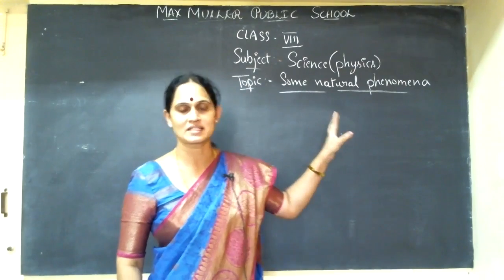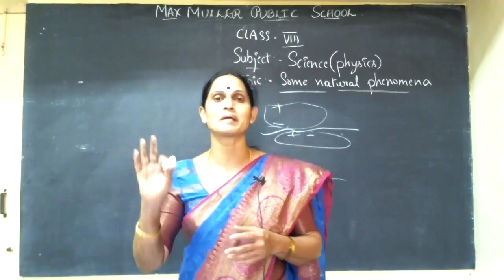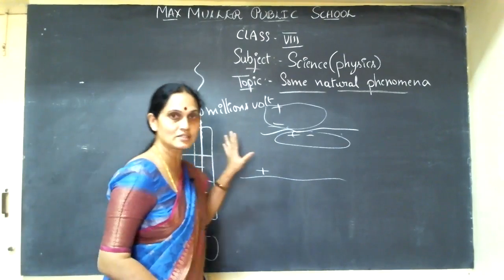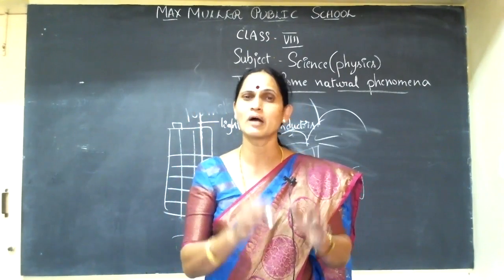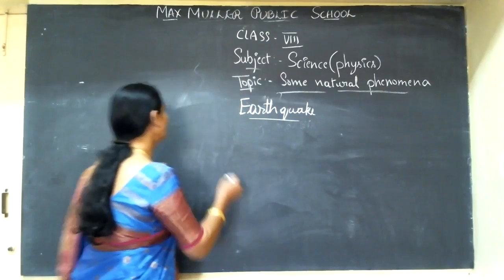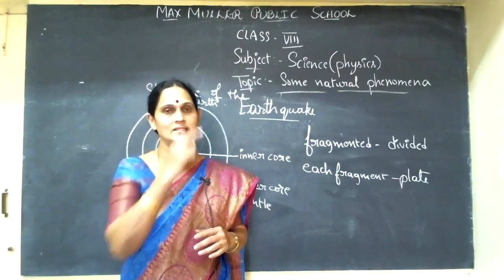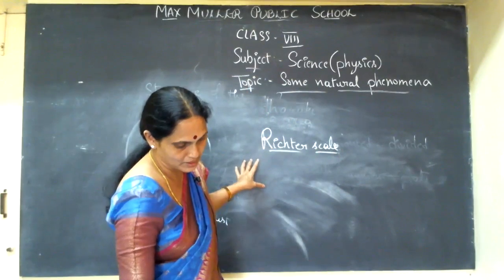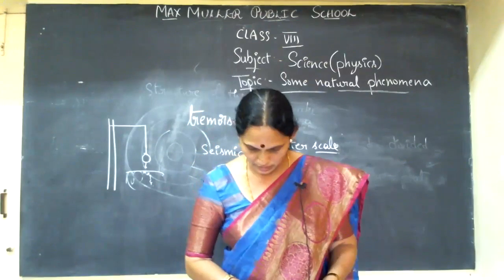8th Physics 25.01.2022